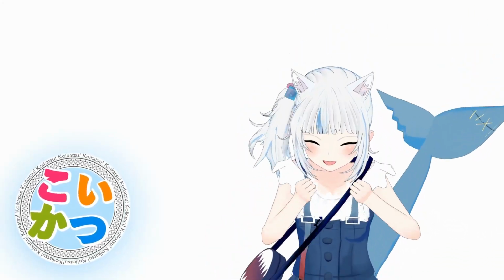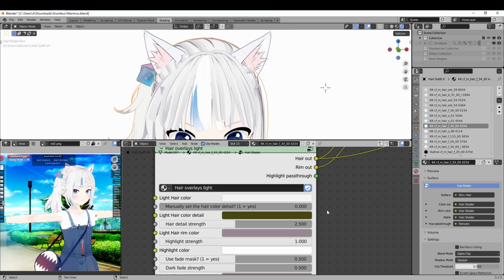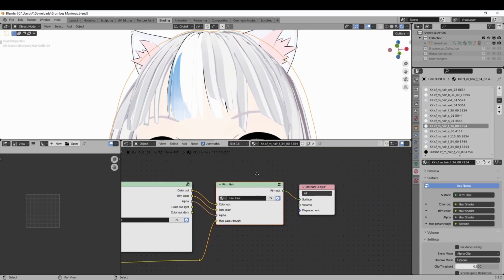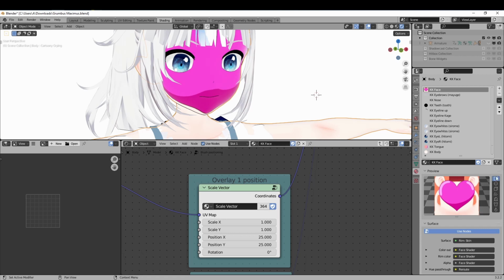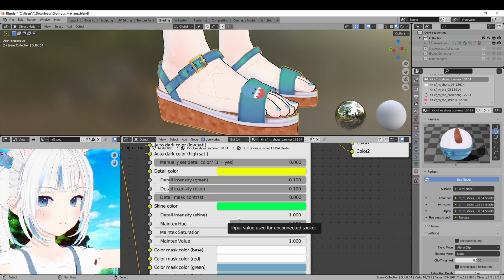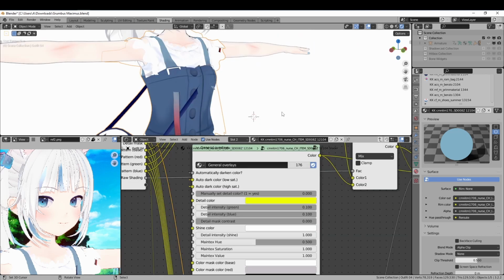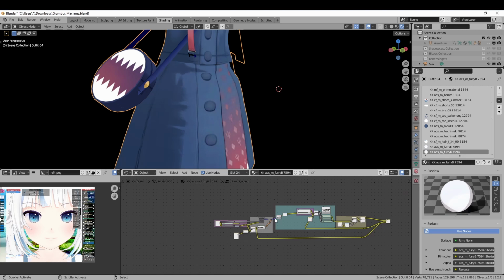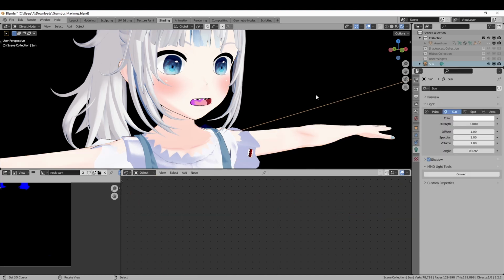[V6] Export your Koikatsu waifu to Blender and more (part 2 of 3)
This part goes over the KKBP material setup.

Chapters:
0:00 Intro and setup
1:12 Editing Hair
4:50 Editing Face
6:17 Editing Eyebrows and Eyes
7:02 Editing Body
7:23 Editing Clothes
10:44 Editing dark colors
12:03 High quality normals (Blender only)
12:36 Permanent light and dark masking
13:44 Smoother face normals (Blender only)